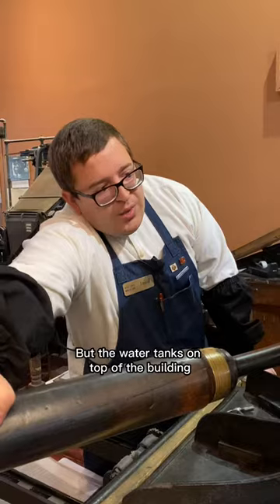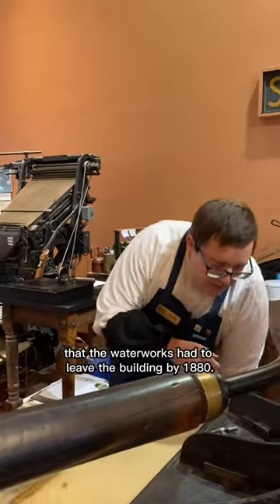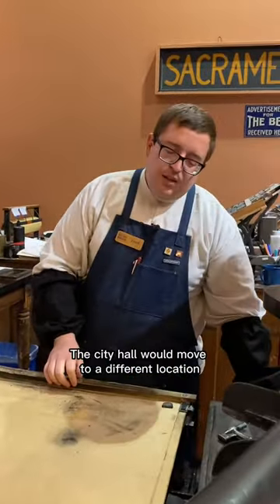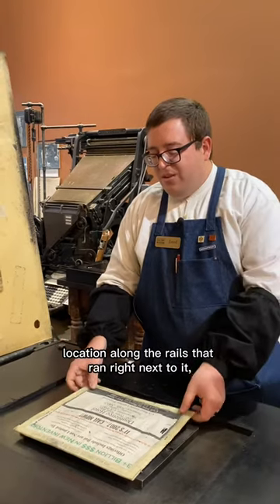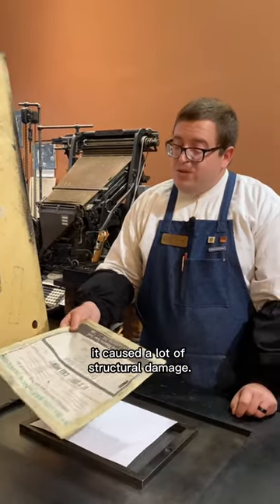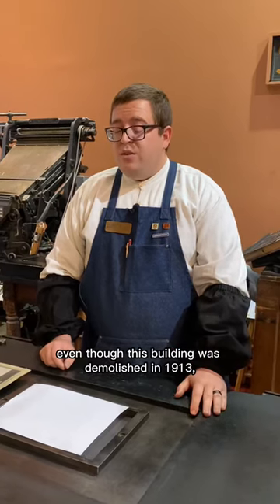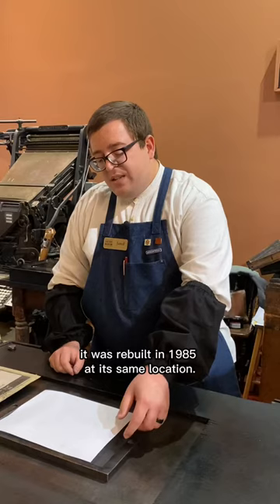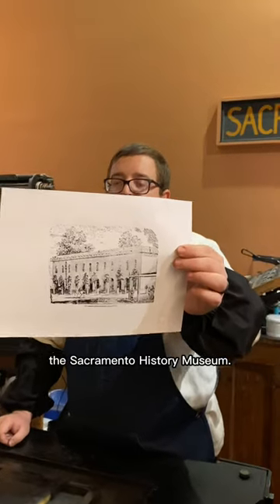April 1, 1854 - The Sacramento City Hall and Waterworks is Completed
On this day in 1854, the City Waterworks building at the corner of Front and I Streets was finished and the water tank on the roof was filled. Construction of the building began on October 27, 1853 after Mayor Hutchinson, city officials, and merchants pushed for a city managed waterworks to help prevent any further fires in Sacramento, such as the Great Conflagration that occurred on November 2, 1852 where 80 percent of Sacramento was destroyed.

The City Waterworks was the first mechanical municipal water system not only in California, but it was believed to be the first west of the Rocky Mountains. The first business to take water from the Waterworks was Adams & Company on Second Street. By November 1854, the Waterworks had 403 customers. In 1855, at a cost of $23,600, there were just over two miles of water pipes laid with fifty hydrants. The Waterworks also served as Sacramento’s City Hall with council chambers, courtroom, and city offices on the second floor. The police department and city jail occupied the first floor.

The weight of the rooftop water tanks caused structural damage and the building was converted to the city prison. Its location to the railroad line caused further damage and most offices were removed by 1880. In 1912 the building was condemned and demolished the next year. Today, the Sacramento History Museum is housed in a reconstruction, finished in 1985, of the City Hall and Waterworks building.